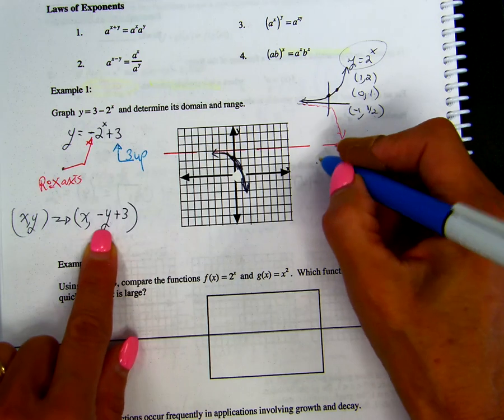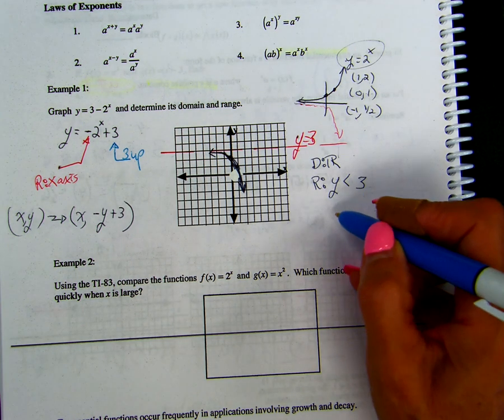M12 Law of Exponents part 2